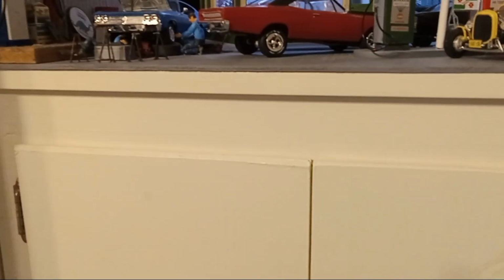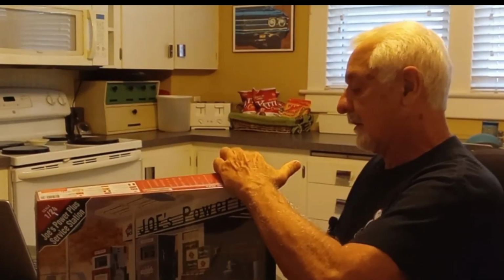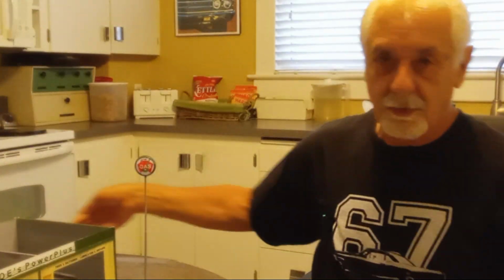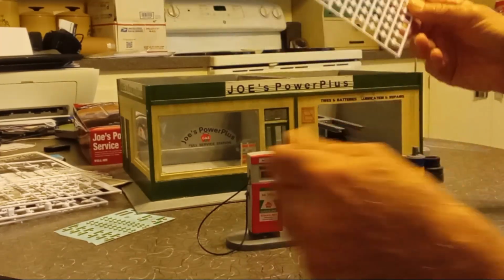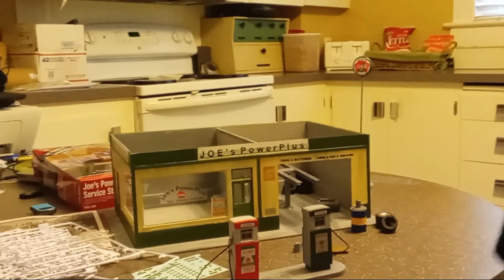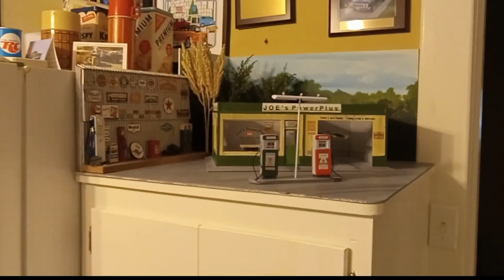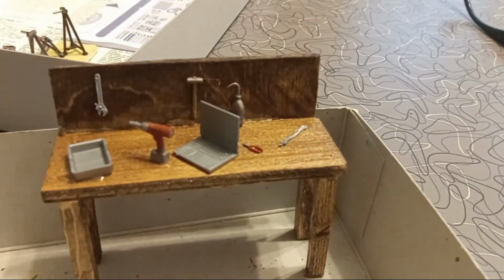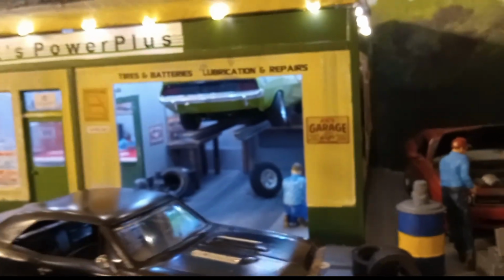Joe Endorses TRUMP - Model Garage Build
This video chronicles the building of a model of a garage/service station known as Joe's PowerPlus. It shows in sequential order the building of the model along with the success and failures of the build. There might be some political overtones at the end plus an abbreviated version of "America the Beautiful" by Ray Charles.